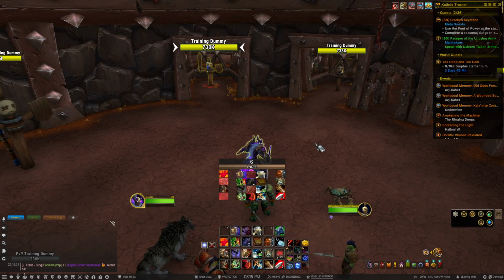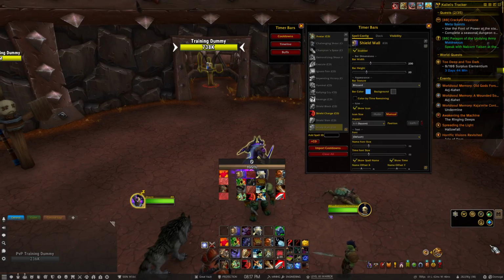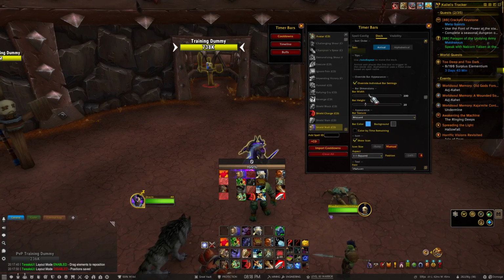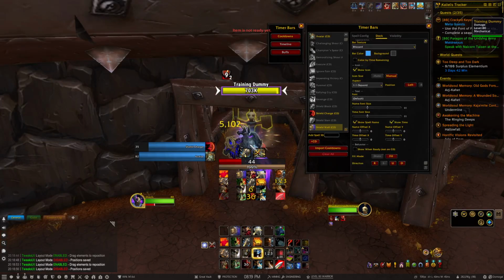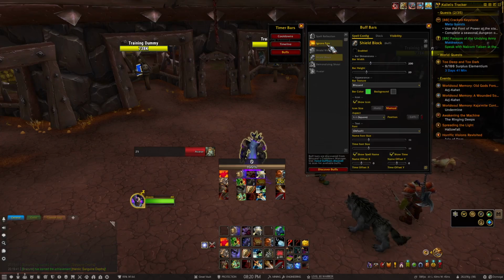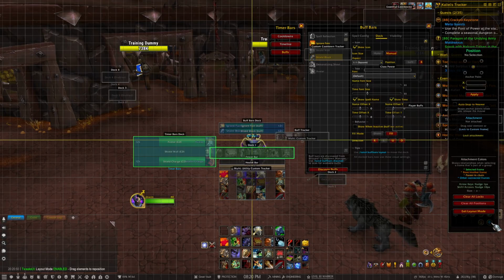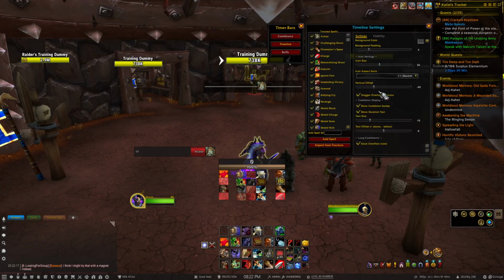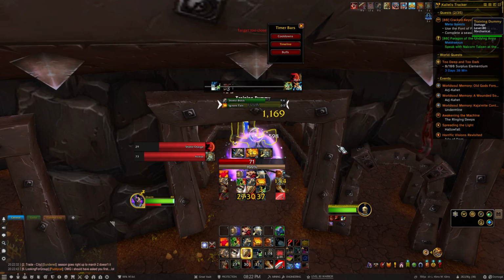TweaksUI:Cooldowns Bars Update Beta Features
Outlining the Beta features included in the Bars update for TweaksUI:Cooldowns.